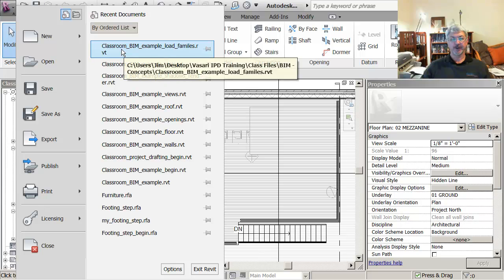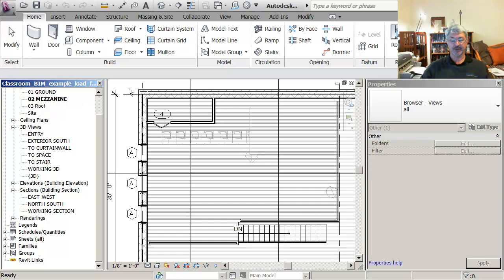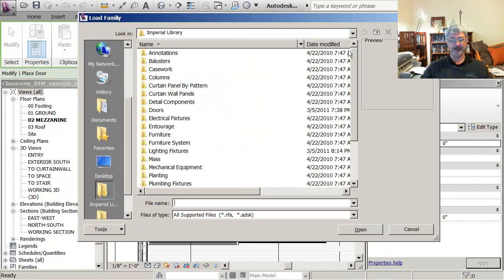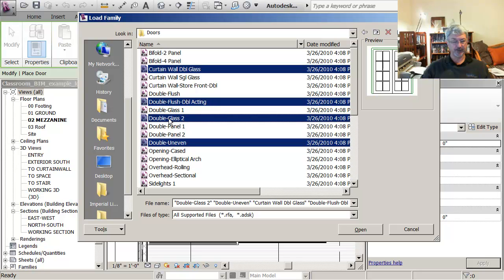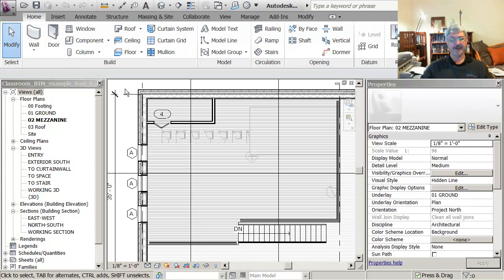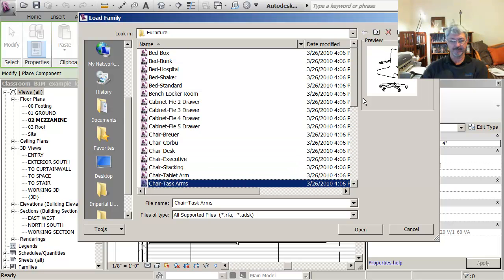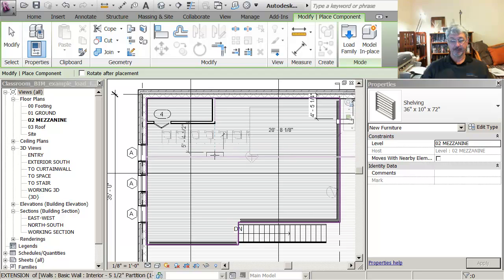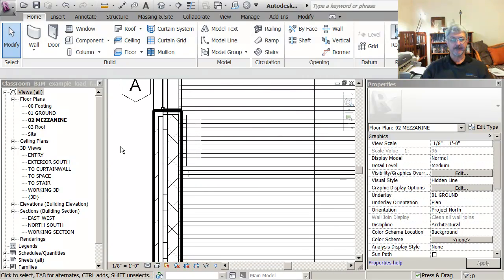09 Load Familes to a Project.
Get content into your project by loading families.